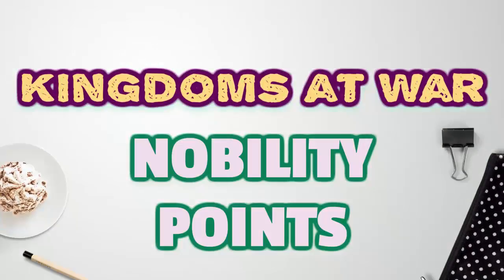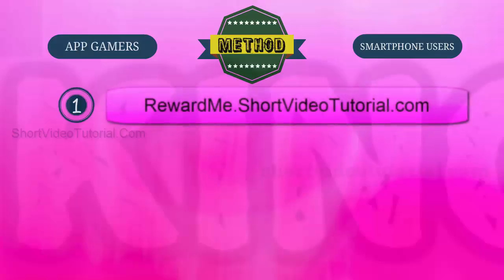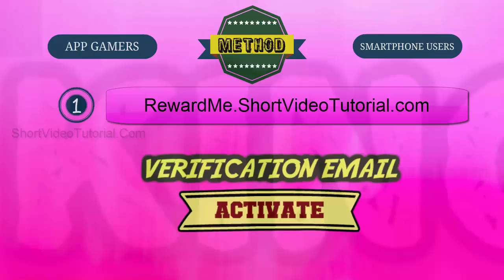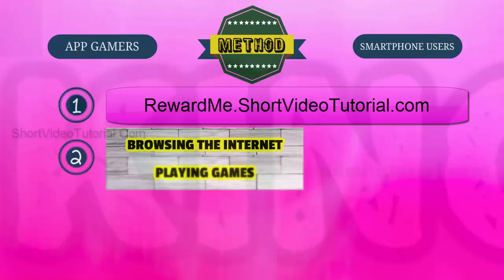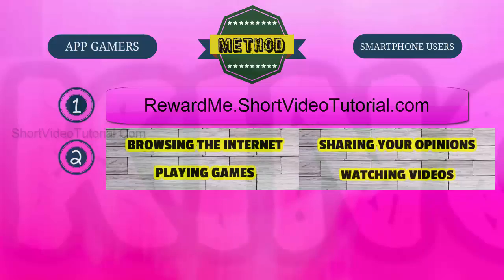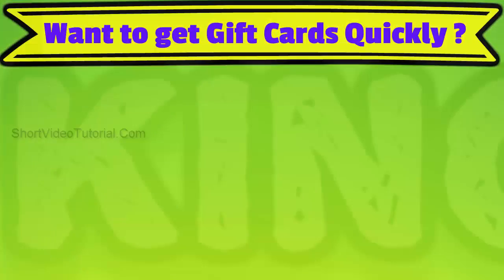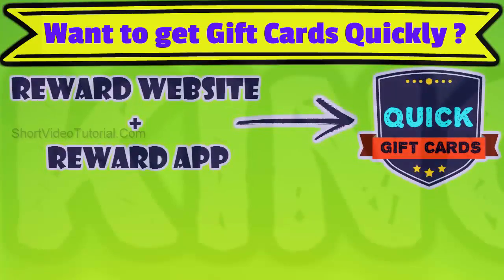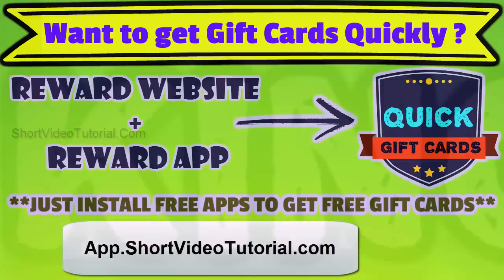Kingdoms at War - Tips and Tricks to get Free Nobility Points - Using Reward Programs !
Get free nobility points /  iTunes / Google play gift cards for just trying free apps and completing simple tasks.

                                                           Lead the mightiest army in the kingdom. Intense player vs player MMORPG with epic clans, clan wars and battles. Join forces to form an powerful clan to crush the competitions. In this video I have showed how to get free health crystals , hero packs and nobility points in this iPhone iPad game without using any cheats and hacks. Lead epic battles against ancient monsters. Battle rival players in real time battles today !

Kingdoms at War - Hardcore RTS By A Thinking Ape, Inc.